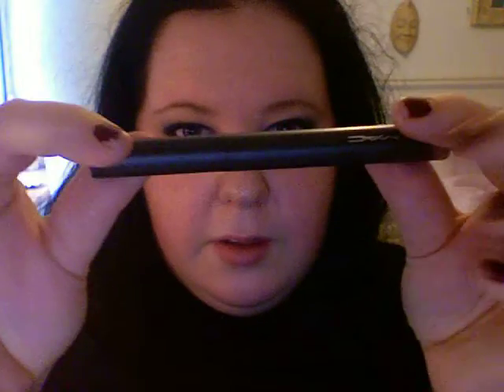My Mac cosmetic stuff is here yay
ok IGNORE my hair lol i had just washed it and its super curly as i didnt have time to straighten it lol

these are the Mac Products i bought and a quick update:

Coming up::

Hayley Williams From Paramore - Misery Business Look
Amy Lee from Evanescence - Malice in Wonderland Look
Review on my Mac stuff

If you have any Requests please Comment on my Video with them or Send them to my Inbox. Thanks :D

Mac Haul Cosmetics Plum Conditioner Lip Sharkskin Shadestick Crome Yellow Nocturnille Electric eel bare nude paint pot prowlcat